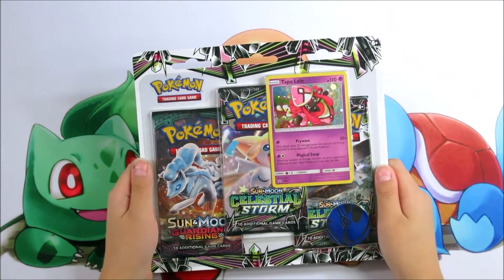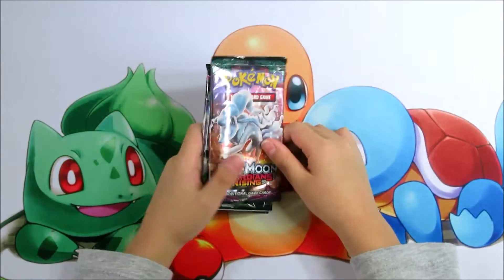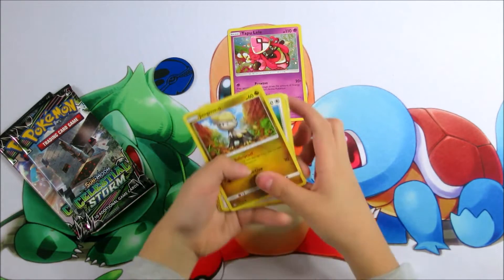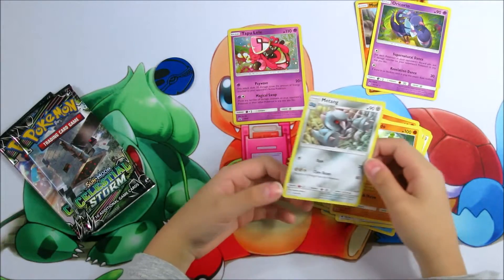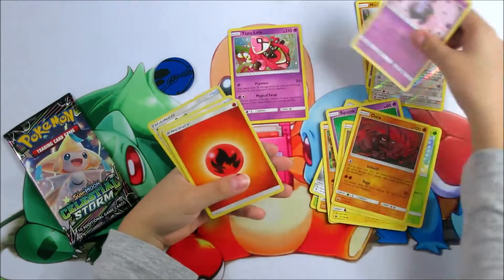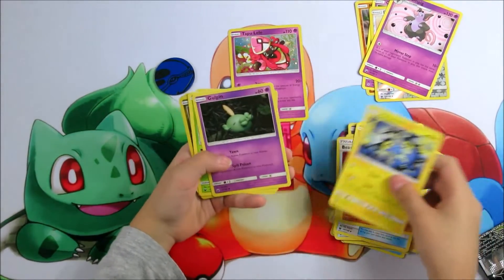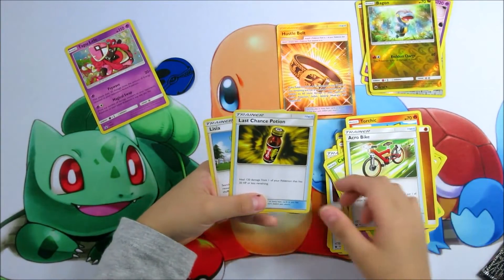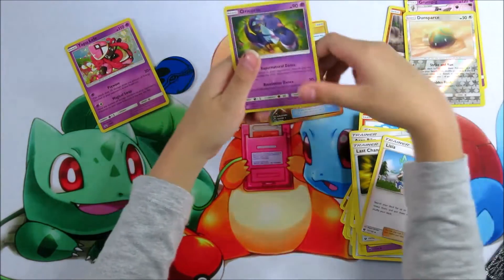Pokemon TCG Opening Tapu Lele Blister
Pokemon TCG Opening Tapu Lele Blister. This blister includes one Tapu lele promo card and three booster packs, one guardian rising two celestial storm. We pull one secert rare card: Hustle Belt, three holo reverse cards: Dunsparce, Bagon and Mudbray. Two rare cards: Grumpig and Oricorio.